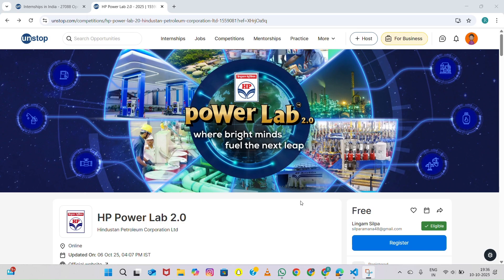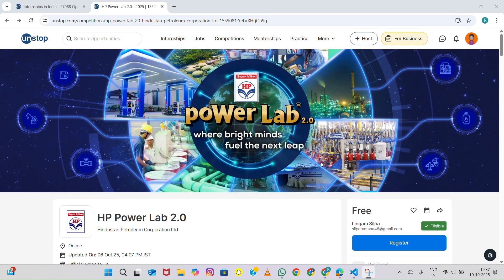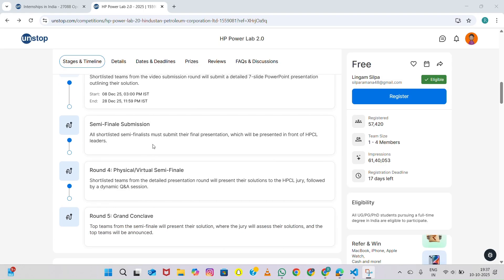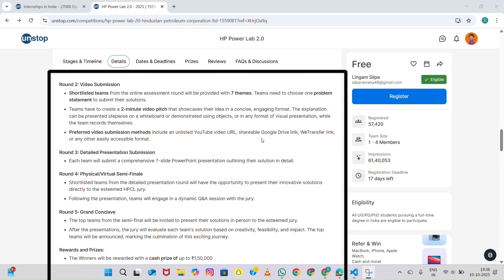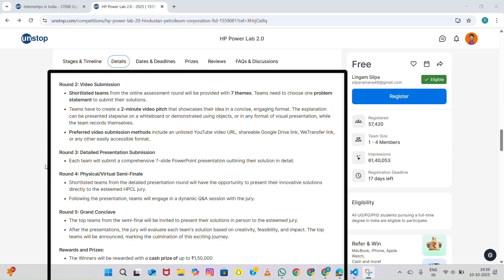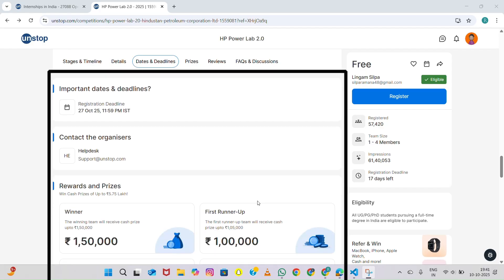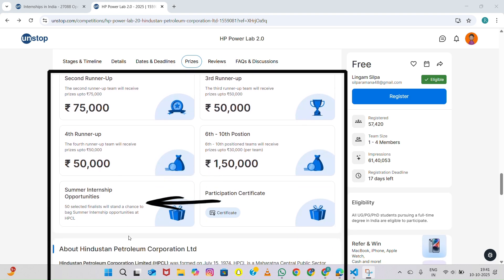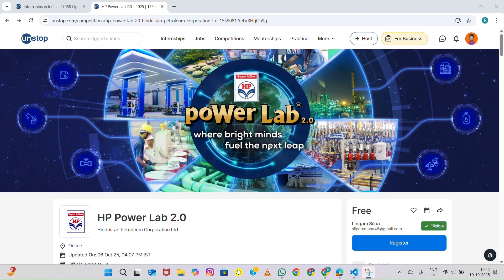🔥HP Power Lab 2.0 Explained | Win ₹5.75 Lakh + Internship at HPCL | Full Competition Details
⭐ INFOSYS SPRINGBOARD PRAGATI: PATH TO FUTURE - COHORT 7

🔥 Hey everyone! In today’s video, I’m going to explain everything about HP Power Lab 2.0 — one of the biggest case study competitions by Hindustan Petroleum Corporation Ltd (HPCL)!

If you’re a college student who loves solving real-world problems and wants to win amazing cash prizes + internship opportunities at HPCL, then this is something you should definitely check out! 💼🚀

In this video, I’ve clearly explained who can apply, the eligibility, all the rounds step-by-step, deadlines, and complete prize details worth ₹5.75 Lakh!
So make sure you watch till the end and don’t miss any part! 🎯

✨ About HP Power Lab 2.0
This competition is all about innovation, creativity, and problem-solving in the energy and sustainability space.
If you’re someone who loves coming up with smart, actionable ideas, then HPCL wants to hear from you! 🌱⚡

🗓 Registration Deadline: 27th October 2025
📍 Mode: Online
👥 Team Size: 1–4 Members
💰 Total Prizes: Worth ₹5.75 Lakh + HPCL Internship Opportunities!

If you’re looking for latest competitions, internships, and career opportunities for students, this video is for you! It covers everything about HP Power Lab 2.0 by Hindustan Petroleum Corporation Ltd (HPCL) — including eligibility, registration, rounds, deadlines, and prize money. Learn how to participate in India’s top case study competitions, explore energy innovation challenges, and grab your chance to win cash prizes and internship opportunities at HPCL. This is your guide to stand out in national-level contests, enhance your problem-solving, analytics, and communication skills, and boost your career growth as a student. Watch till the end and don’t miss your chance to register before 27th October 2025! 🚀